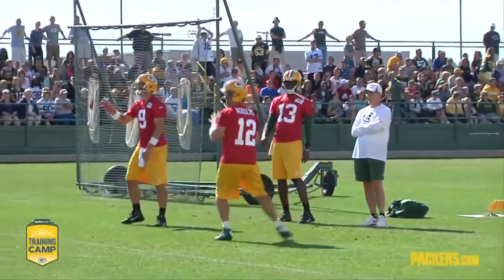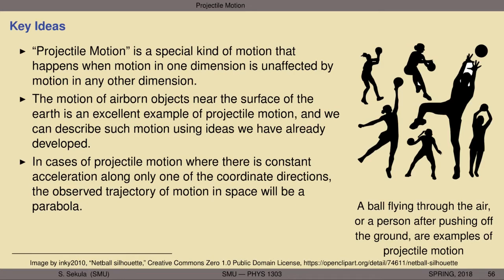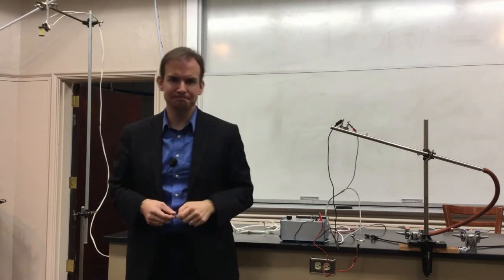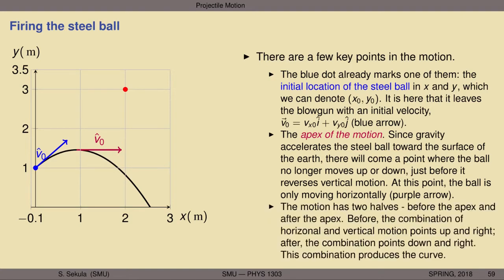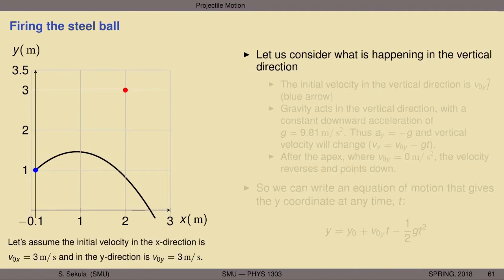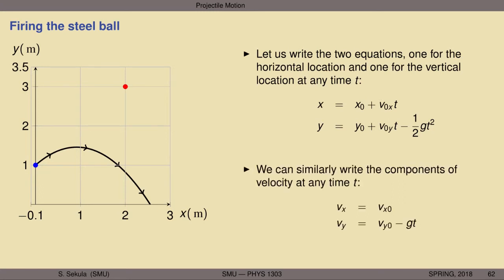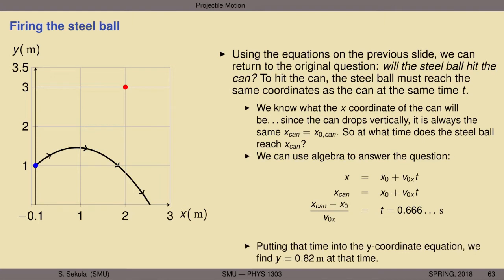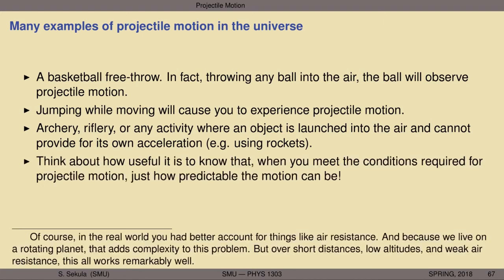PHYS 1303 - Lecture 6 - Projectile Motion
Understanding motion as projectile motion; using vectors and equations of motion to describe it; predicting outcomes with projectile motion; simulating projectile motion to better understand it.